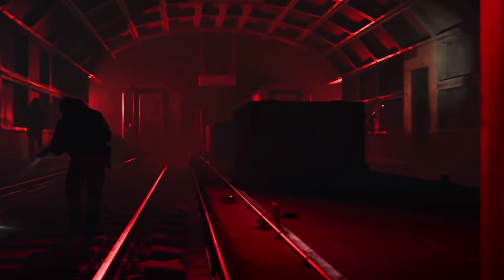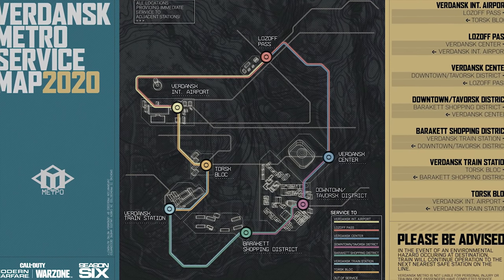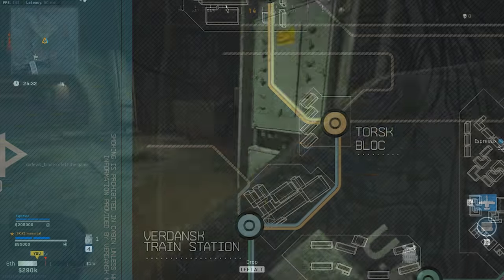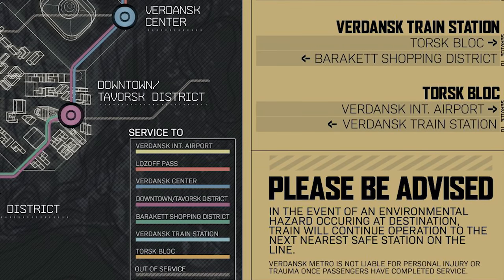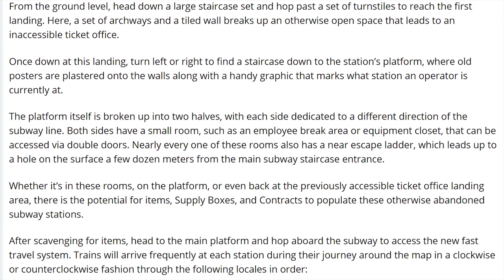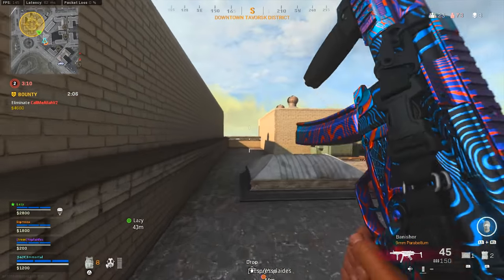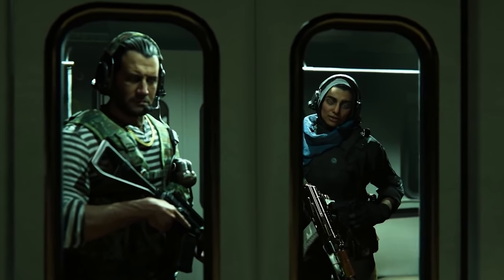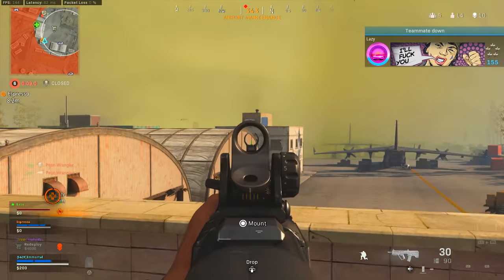Call Of Duty WARZONE: Infinity Ward Details The SEASON 6 METRO UPDATE! (Map Changes)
In this video, we're breaking down the new information that Infinity Ward just revealed about the SEASON 6 METRO Update in Call of Duty WARZONE and Modern Warfare! WARZONE Season 6 is going to bring some brand new Map Changes to Call of Duty Modern Warfare as we're going to be getting a new Metro System Update that allows players to fast travel across the map and use new metro trains to maneuver from point A to Point B. Earlier yesterday Infinity Ward actually detailed how this Metro System is going to work and shared some other info as well!